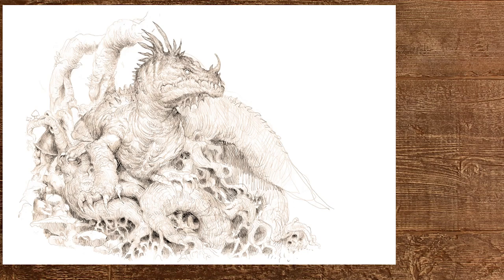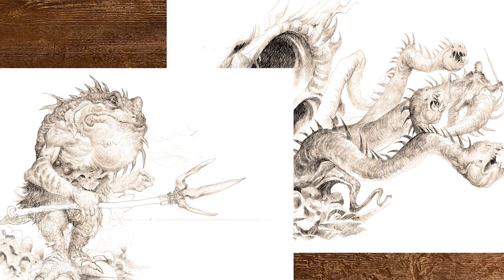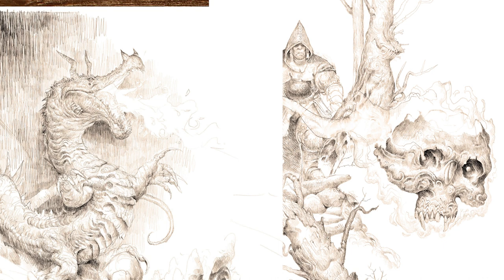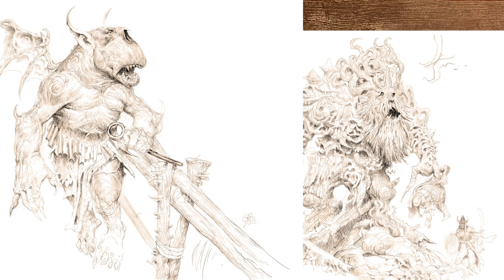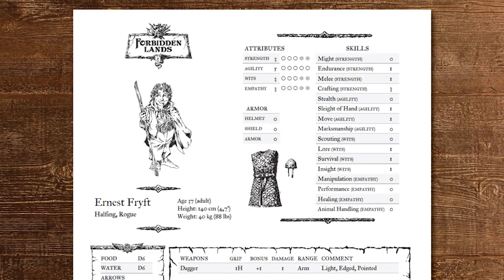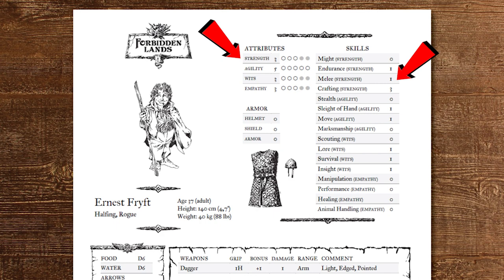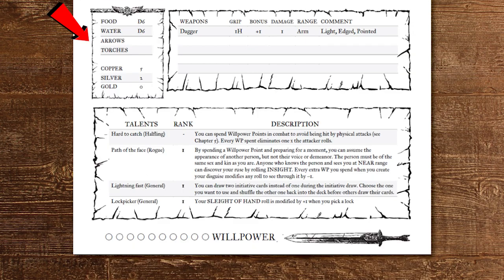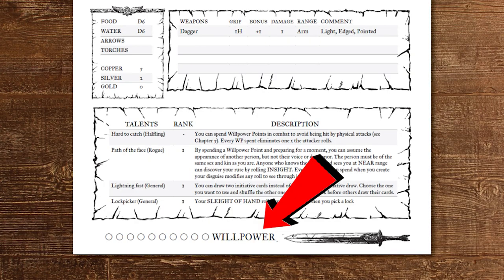How To Play: Forbidden Lands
In this video, we're going to learn how to play Forbidden Lands by Free League!

Thank you so much for your viewership and subscriptions.